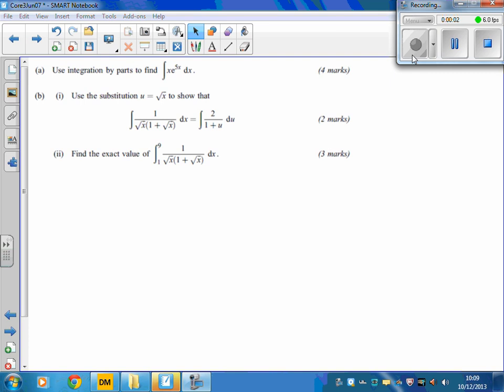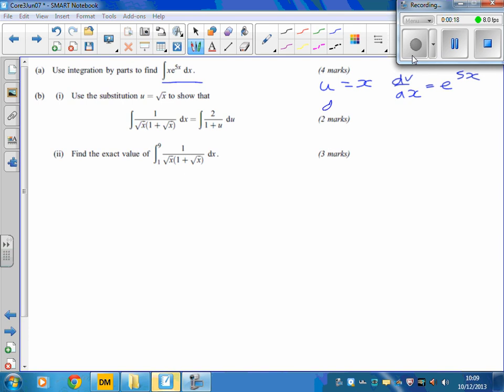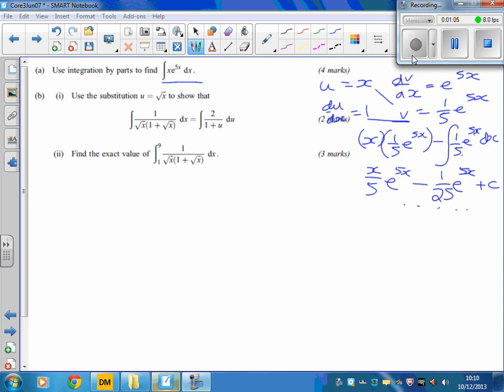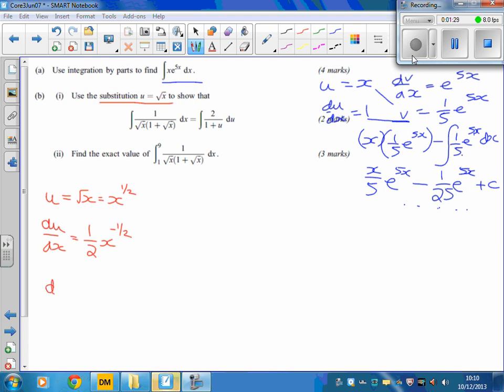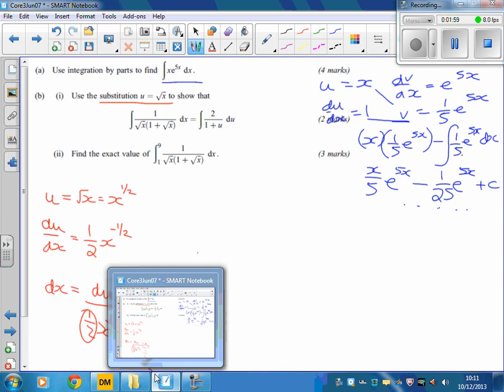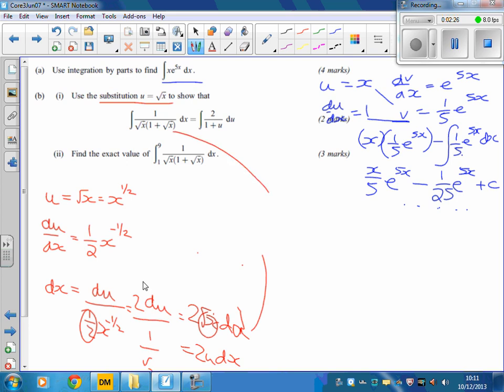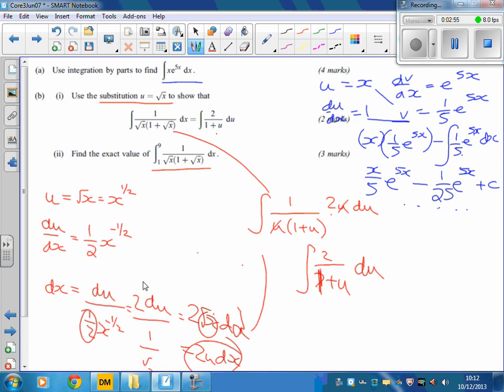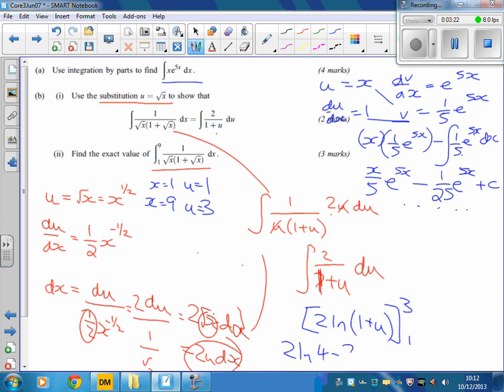c3 jun07 q6